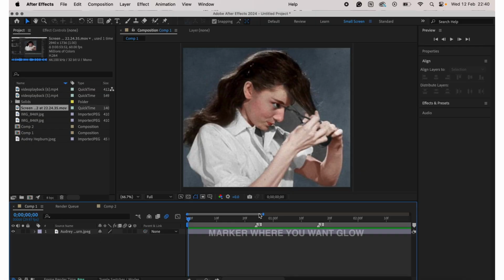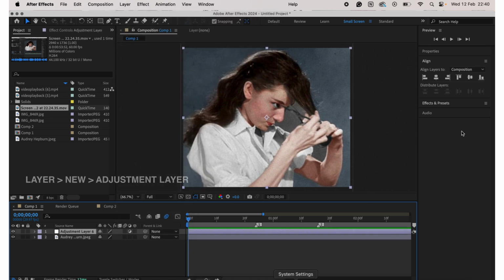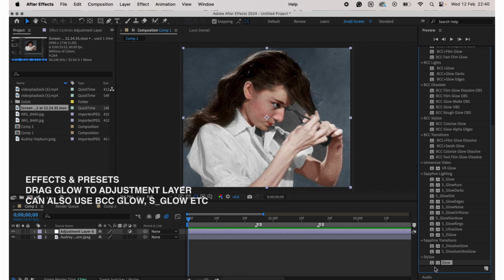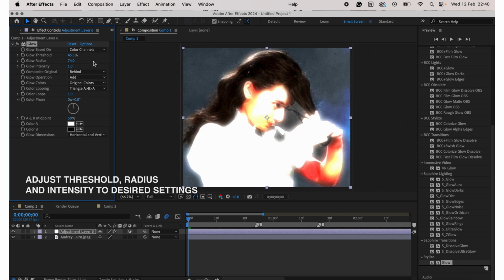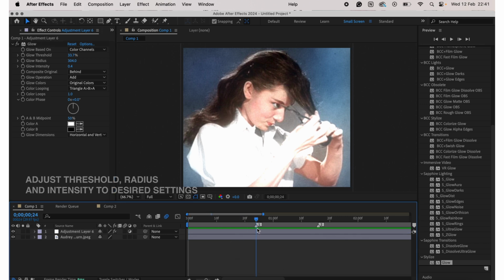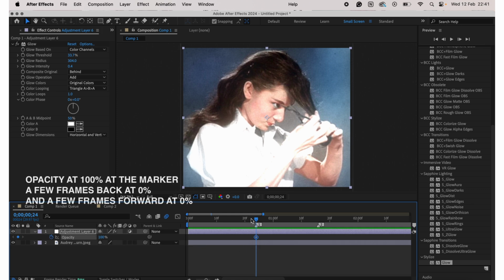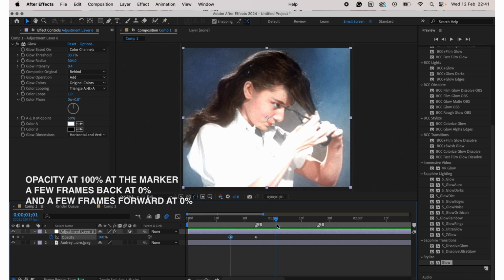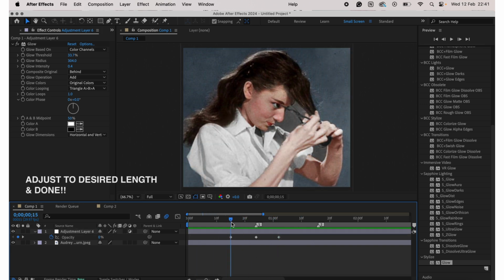glow flash tutorial | AFTER EFFECTS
how to create a simple glow flash

glow flash
s_glow
after effects